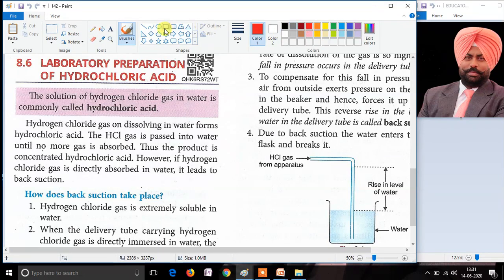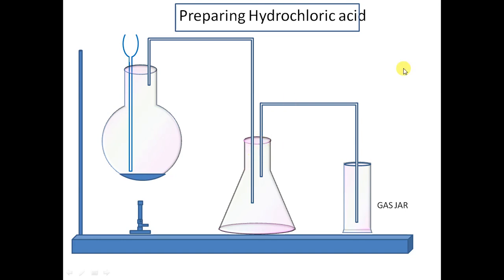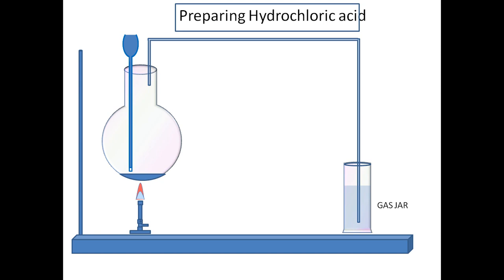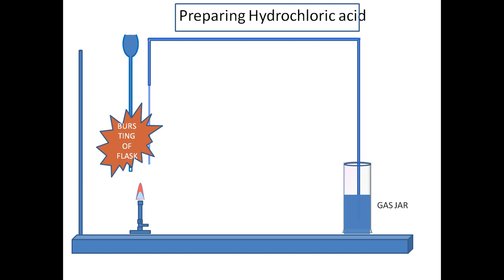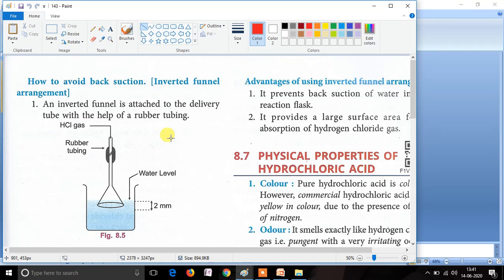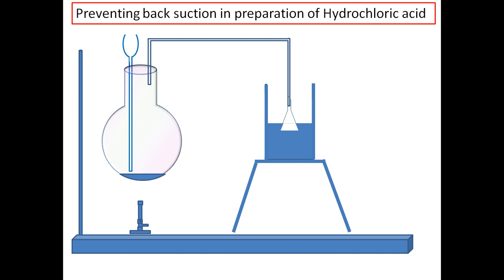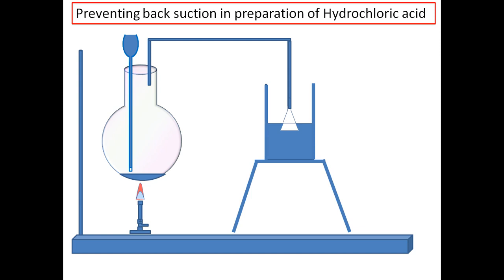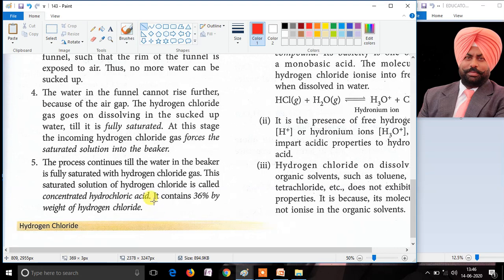Preparation of hydrochloric acid in laboratory || MEET SINGH || ICSE | CLASS 10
Preparation of hydrochloric acid in laboratory || MEET SINGH || ICSE
| CLASS 10
Back suction, reasons, and its prevention.
MEET SINGH
MEETSINGH